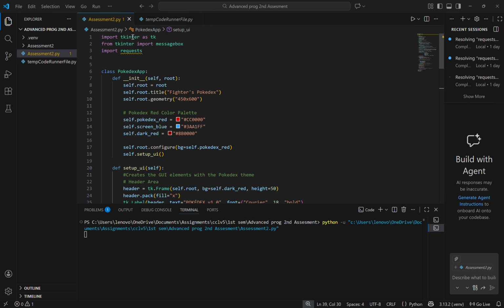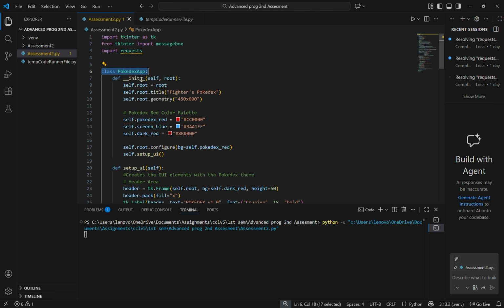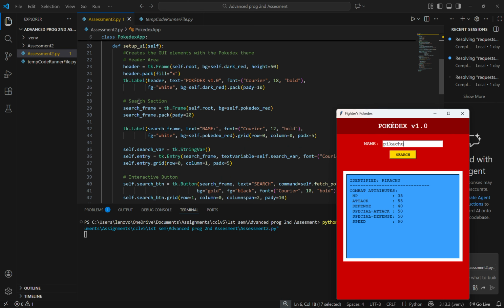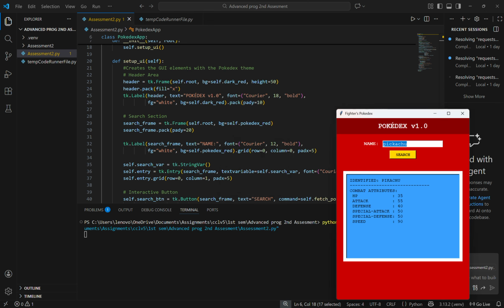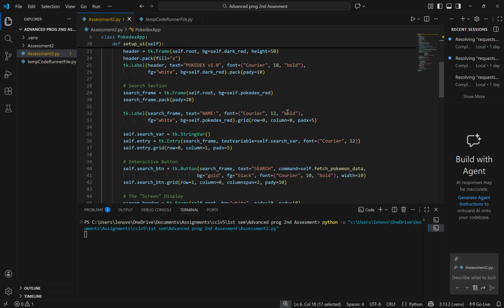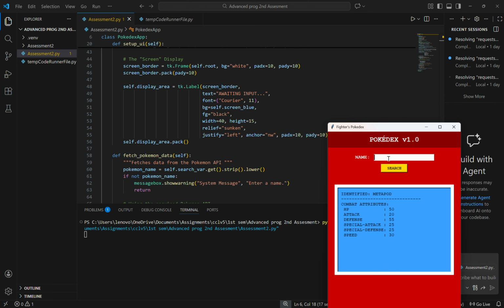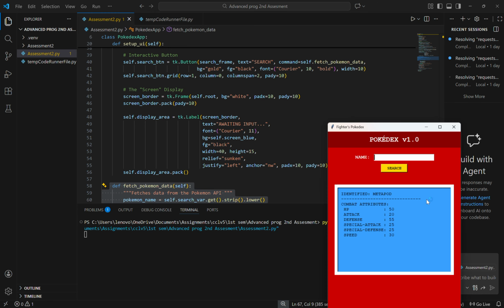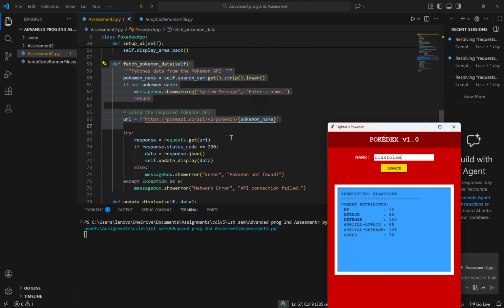Assessment 2 CClv5 first semester